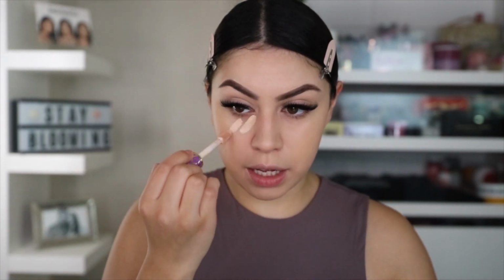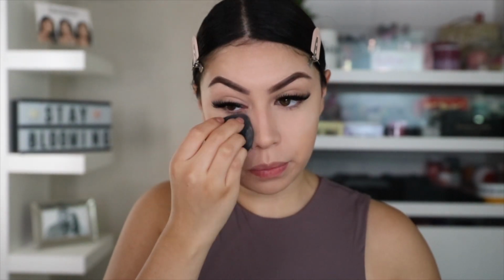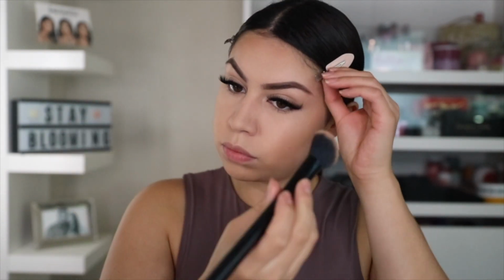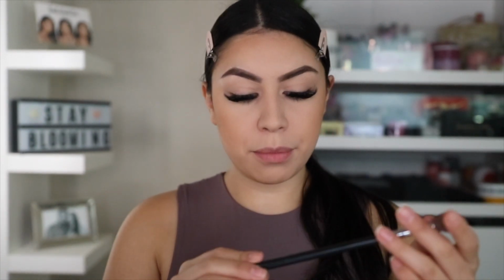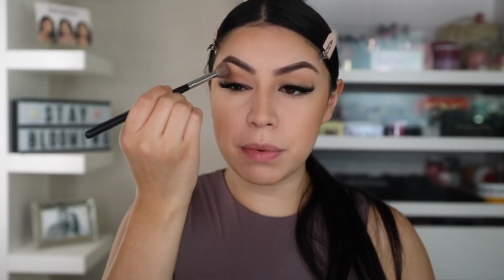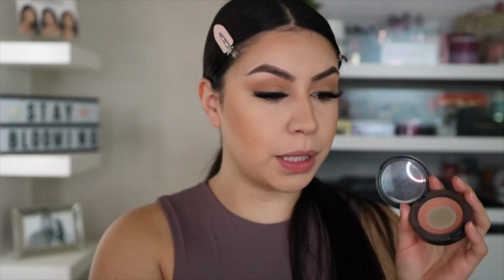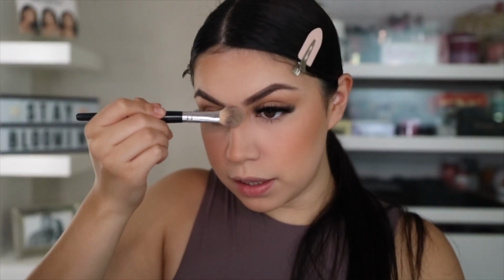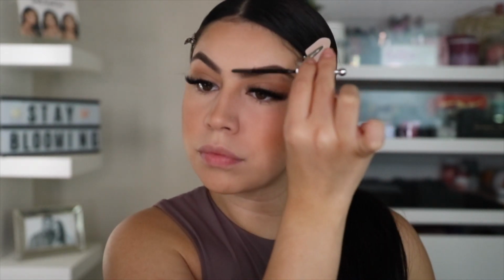EASY HOLIDAY MAKEUP TUTORIAL! | Mari Bajari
Angel & I's new channel!

S N A P C H A T: MariiiBajariii